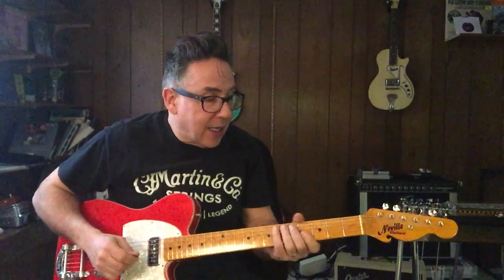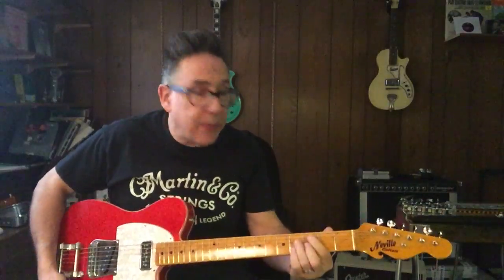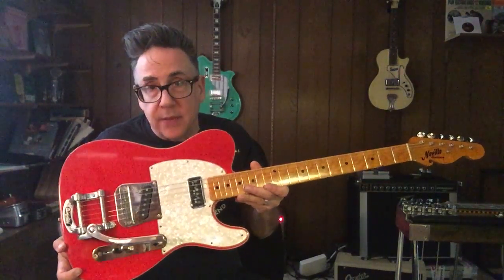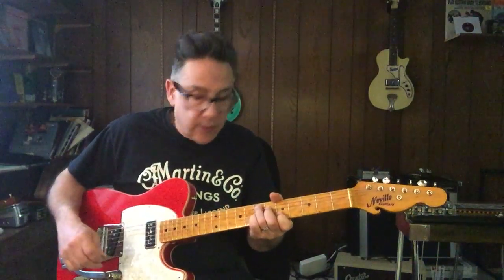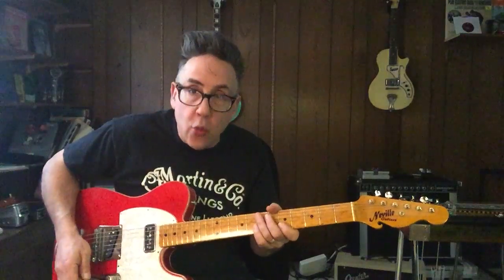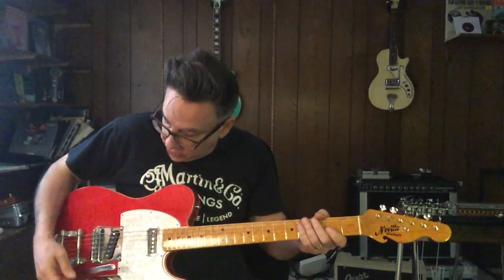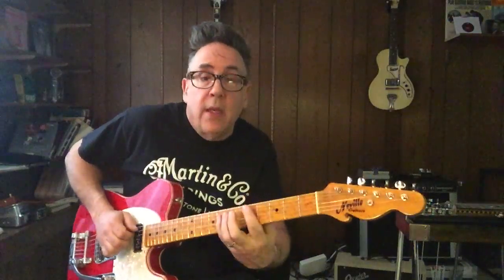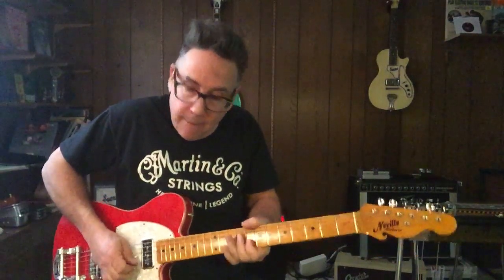Chris Casello's Vaughn Skow Telecaster Pickup Demo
Vaughn's Velvet in the bridge, with an added hot P-90 tap (I'm calling it Crushed Velvet), and a TV Jones T-Armond in the neck position.  The great Chris Casello!